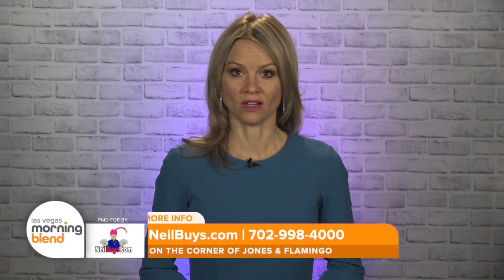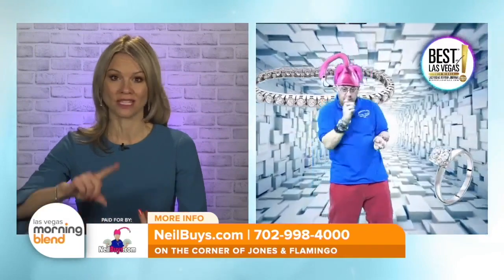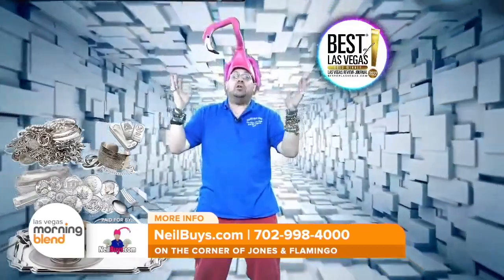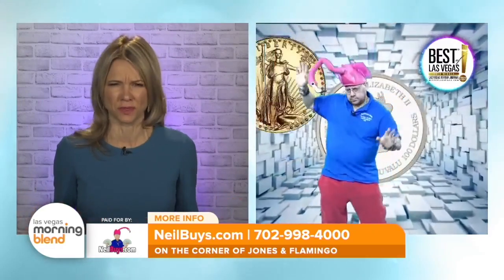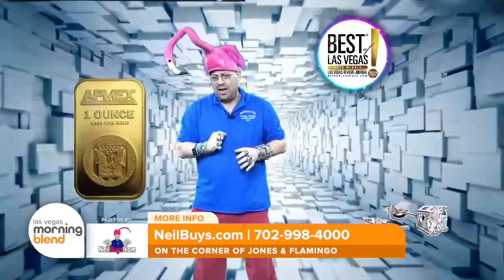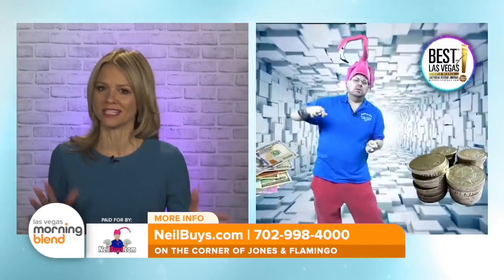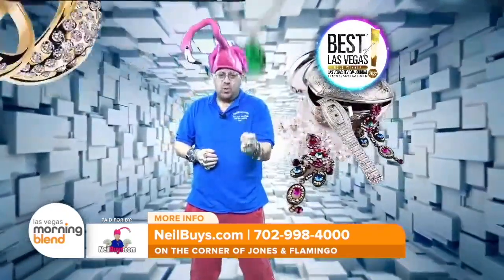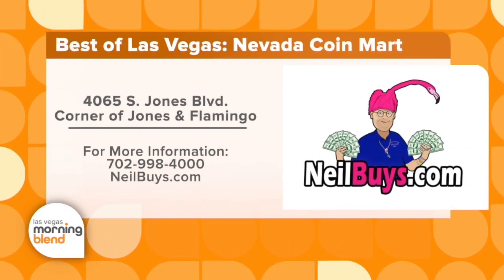Top Cash For Your Old Belongings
It's always a good time to clean up your home, and Nevada Coin Mart will give you top dollar for things you don't want.